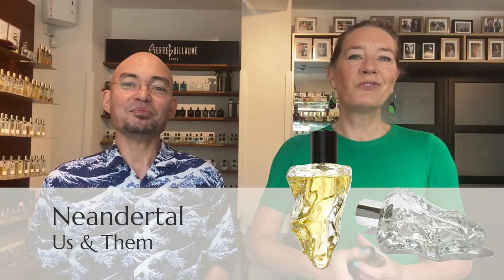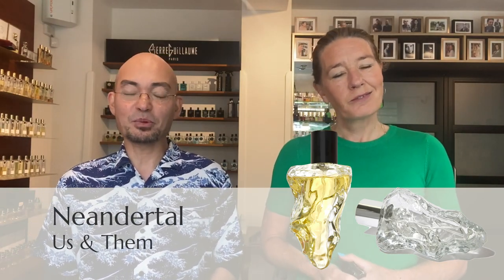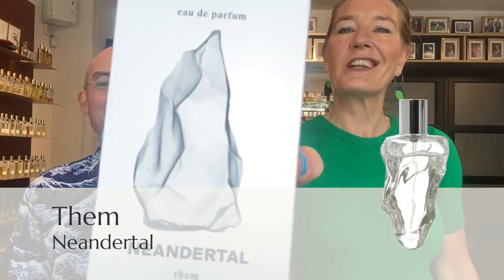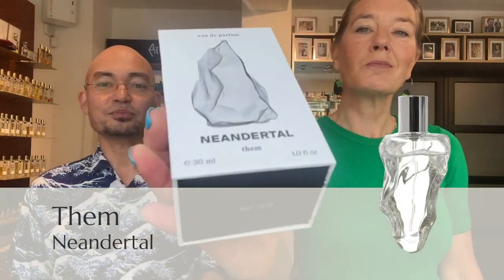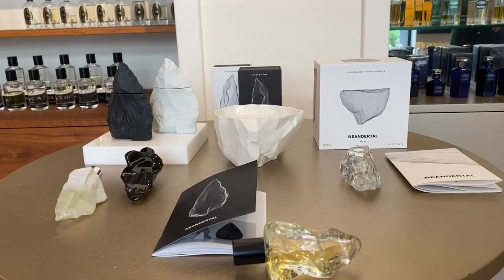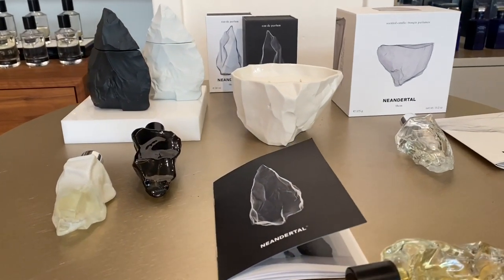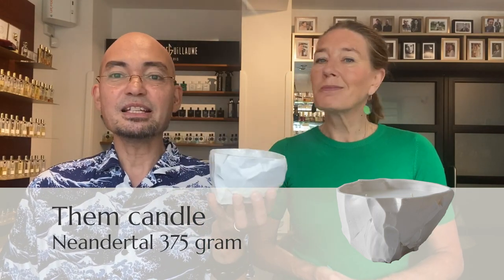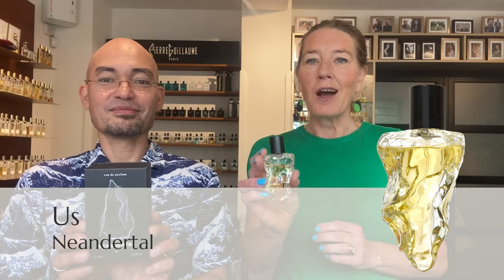REVIEW: Neandertal Us & Them - unique & breathtaking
Chester & Tanja review 2 fragrances by the eye-catching brand Neandertal.
Us & Them are the newest fragrances by Neandertal.
These perfume artworks speak to our ancestral sense of belonging. An ageless notion, in a constant state of flux, that we engage with every day.

Intro
0:33 Them
2:07 Them candle
2:15 Us